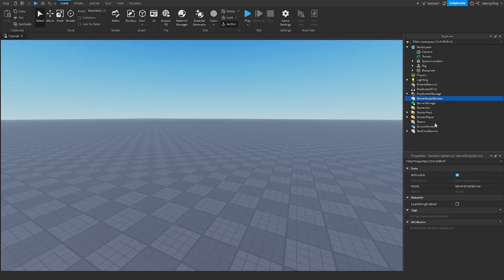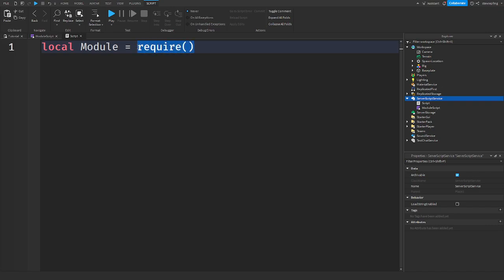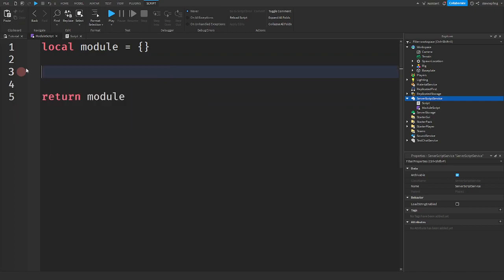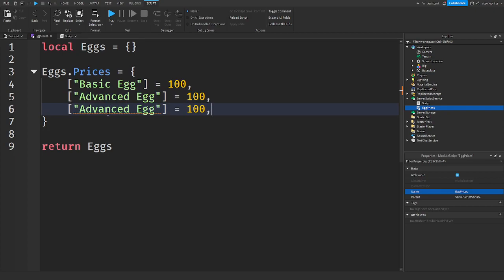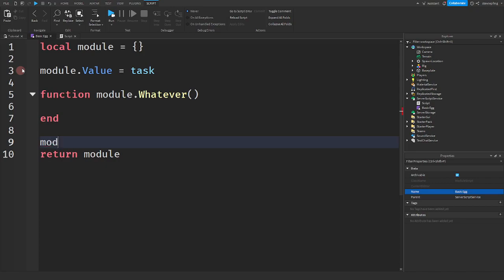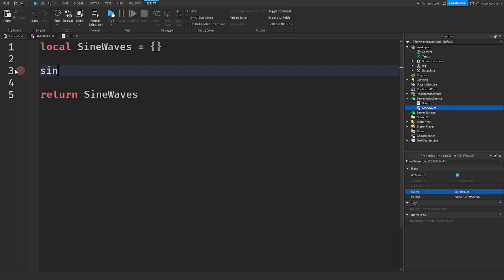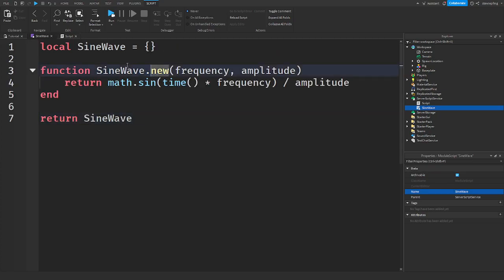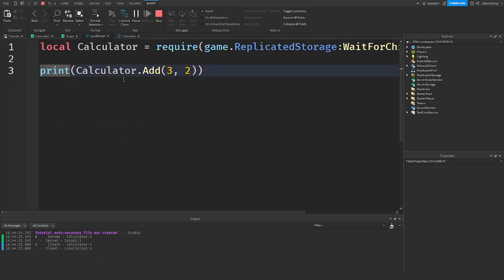ModuleScripts Made Easy | Roblox Studio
roblox
robloxdev
gamedeveloper
gamedev
robloxstudio
robloxscripting
robloxlua
datasavingroblox
datastores
functions